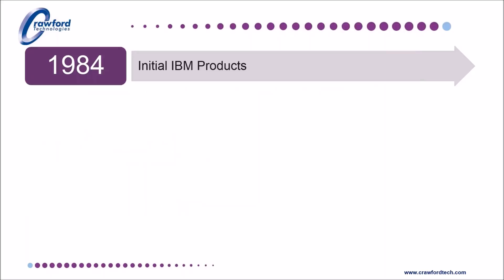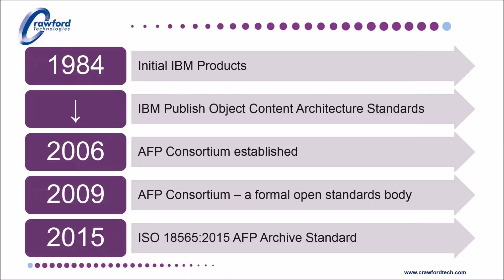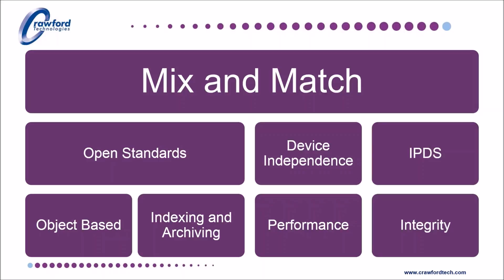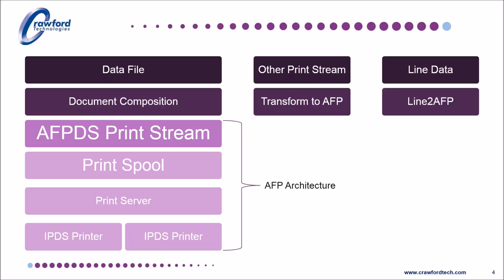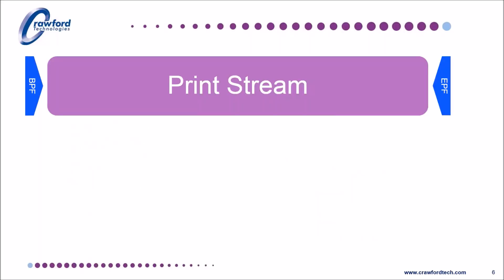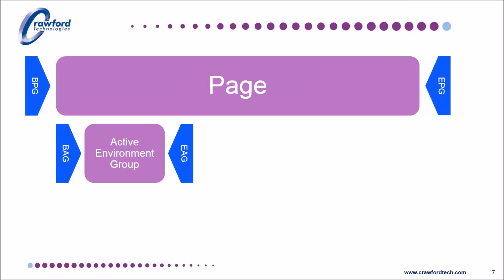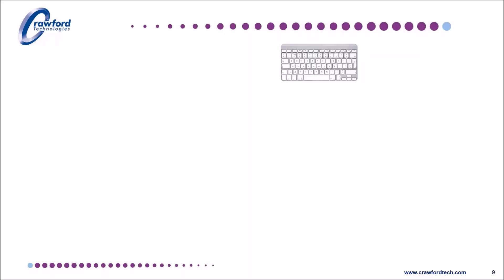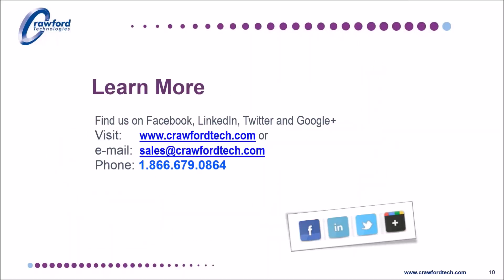AFP Technical Series: Video #1 Introduction to AFP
This video reviews AFP's origins and development. It also provides you with an overview of AFP’s use in high volume enterprise print and archiving, and takes a closer look at the AFP architecture to help you gain a better understanding of the file format.